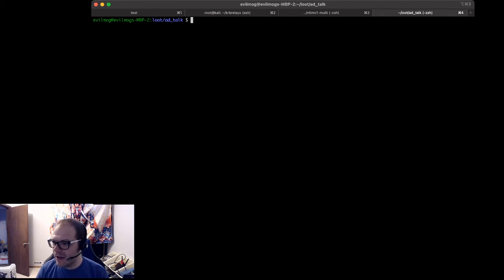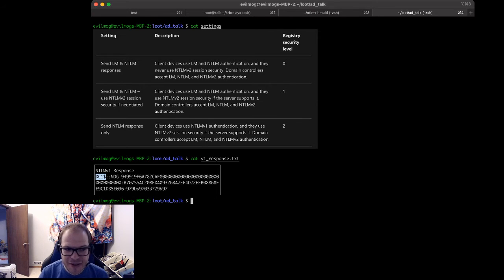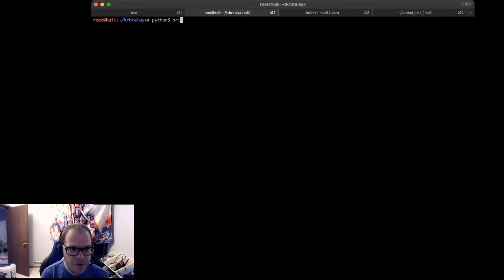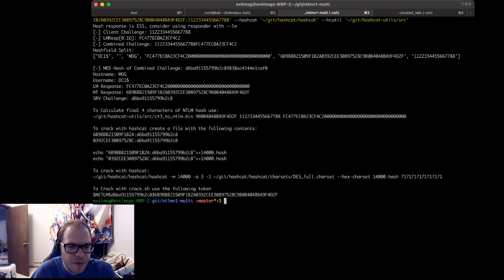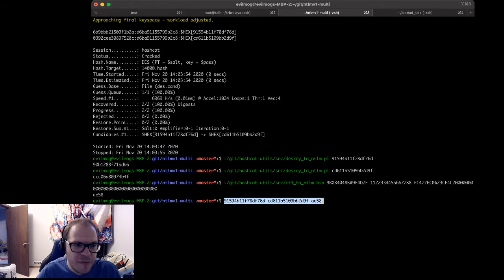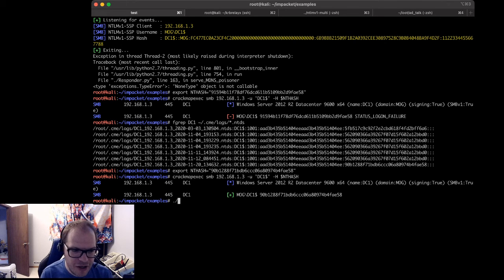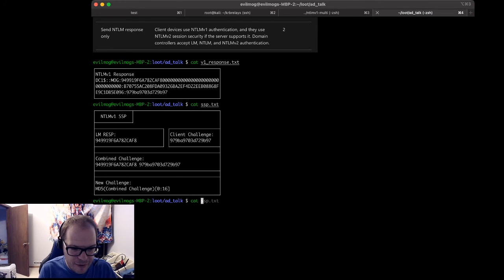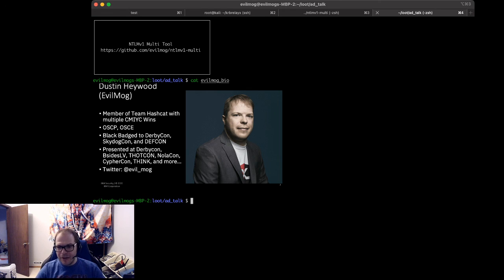06 - Dustin "EvilMog" Heywood - Print Spooler to Domain Admin in 30 Minutes or less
This talk walks through the MS-RPRN Print Spooler Notify Service and how to force a domain controller to authenticate with you with an NTLMv1 hash of its Active Director Machine Account. The NTLMv1 is then reversed to NTLM so that a Silver Ticket can be generated and a dcsync executed. NTLMv1 is now a liability and this talk demonstrates how.